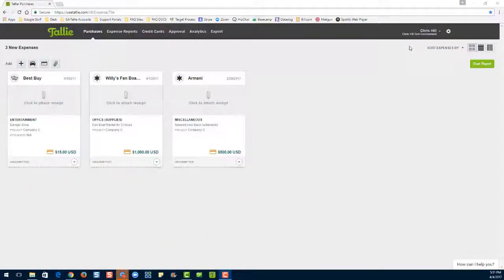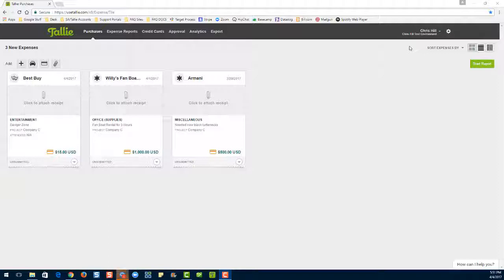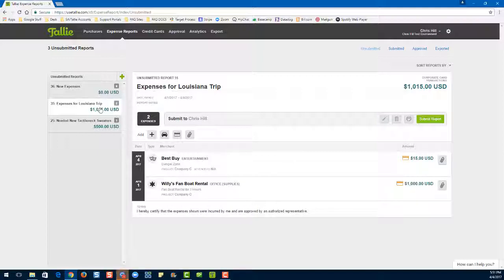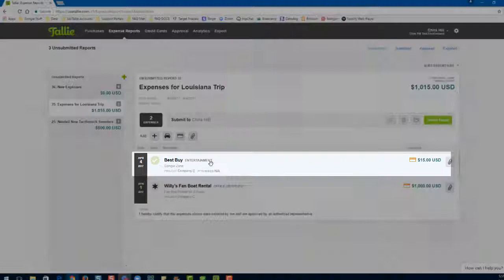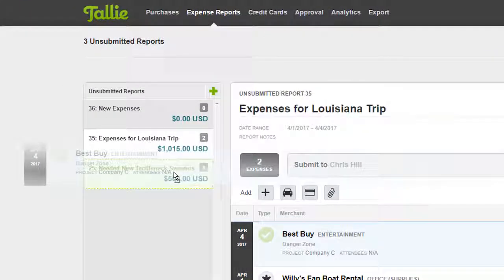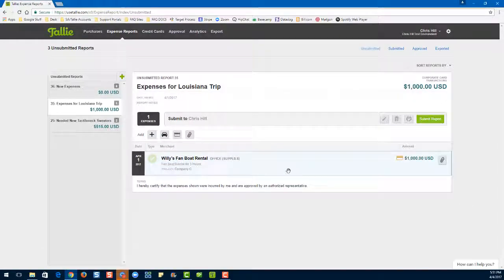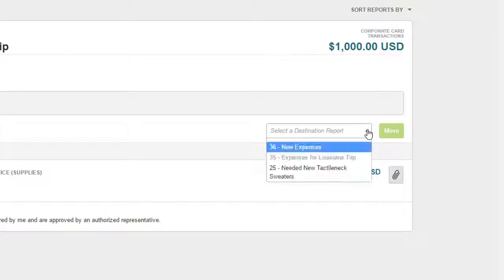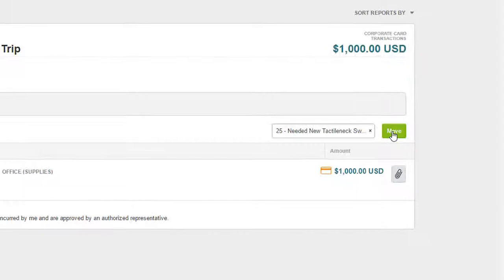How to Move Expenses Between Reports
A tutorial explaining how to move expenses between reports.